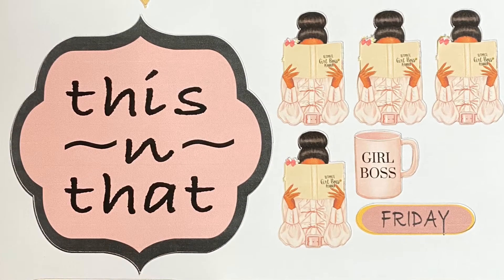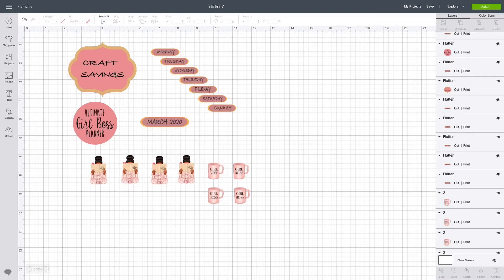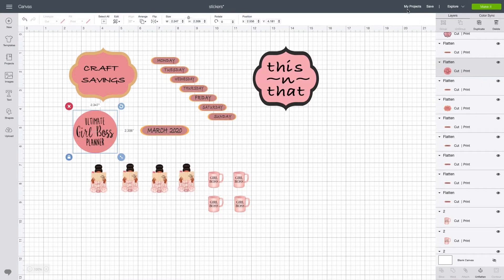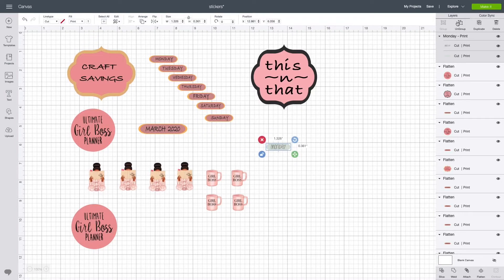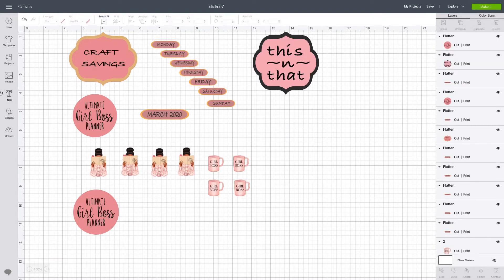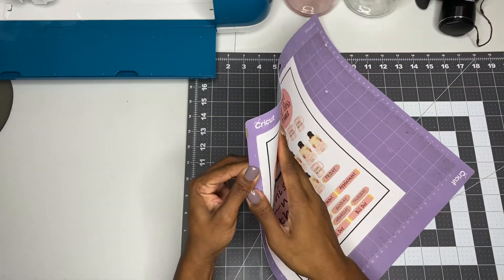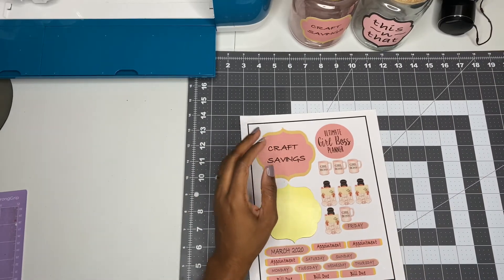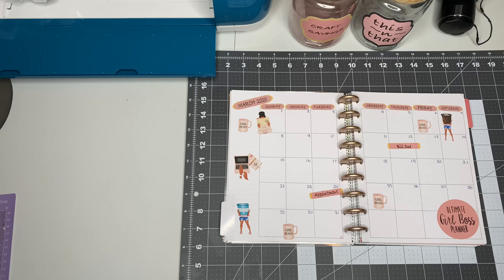D.I.Y Stickers and Labels|How to make your own stickers/labels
In this video I will show you how I make my own stickers and labels for different items.